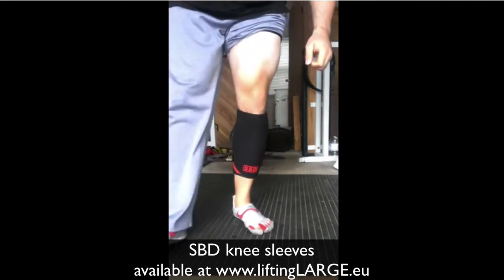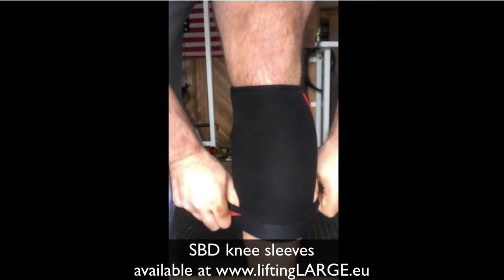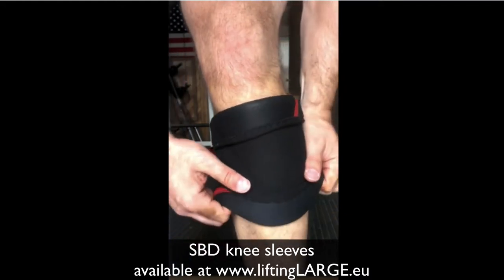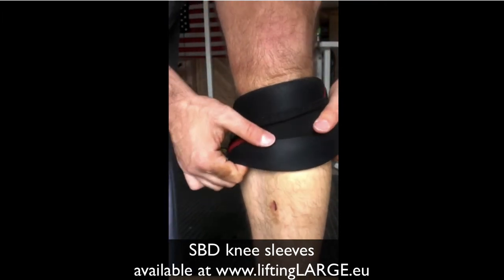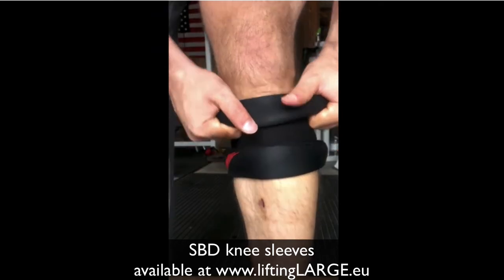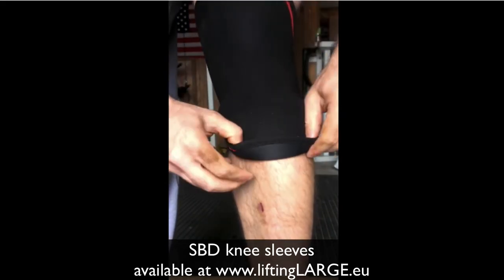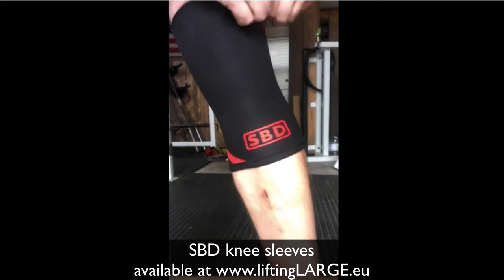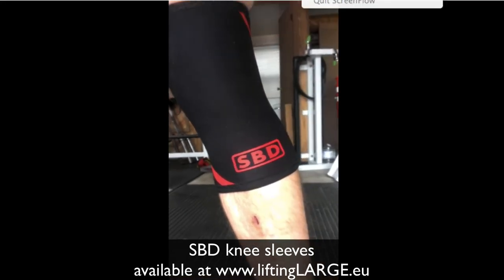SBD knee sleeves get on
Техника за слагане на IPF одобрените наколенки на SBD